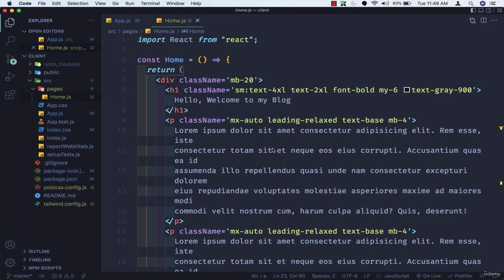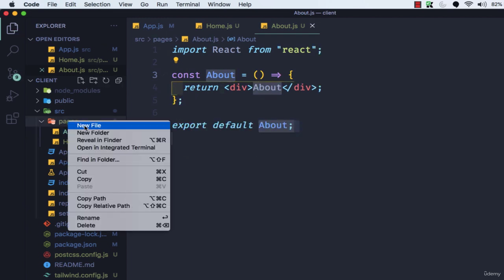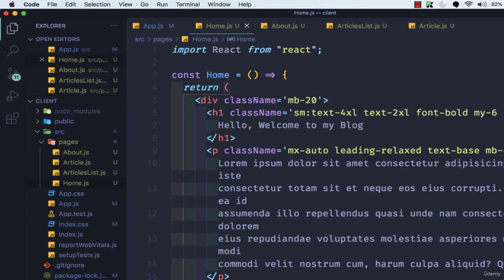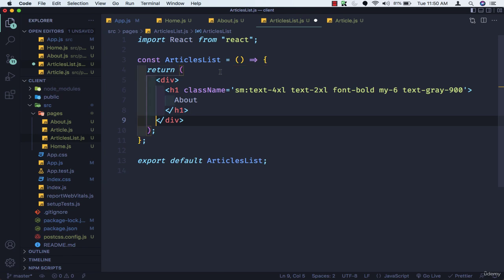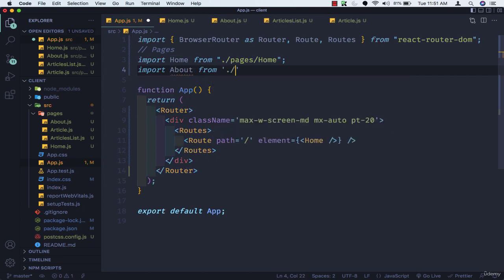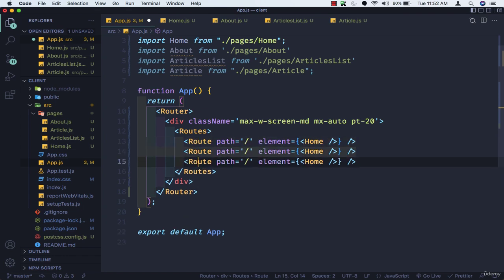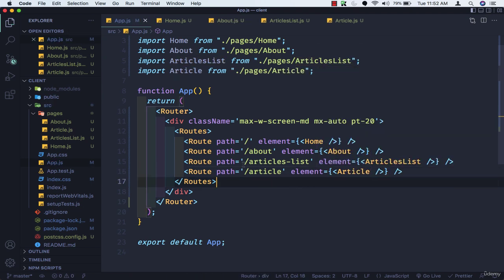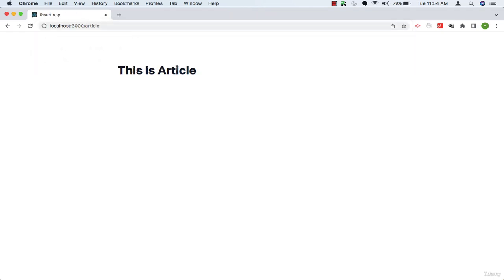MERN Stack Complete Course Part 4 | Install & Configure Tailwind CSS in React